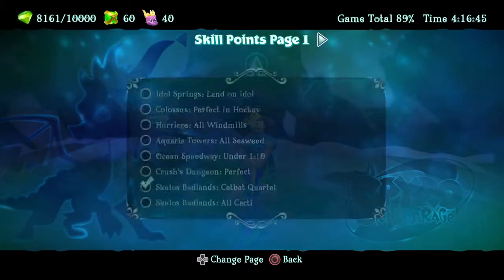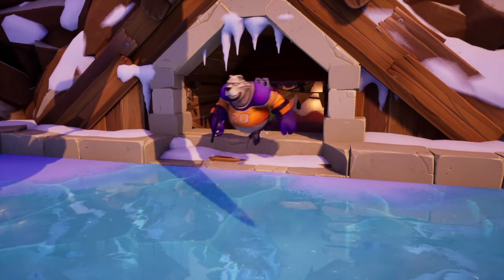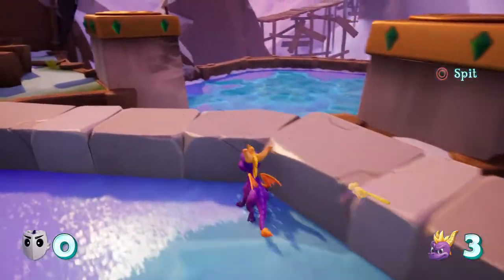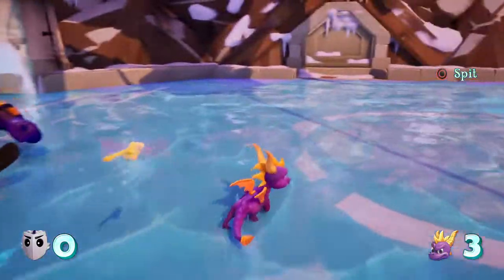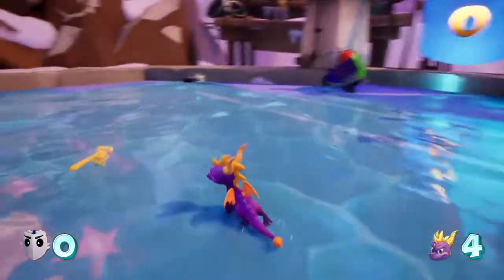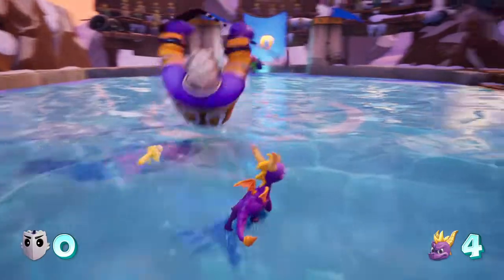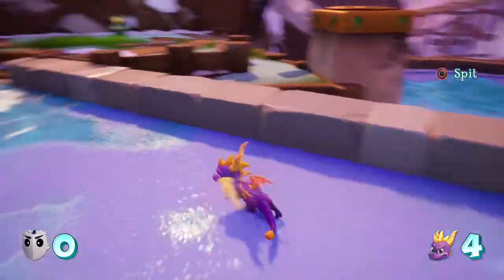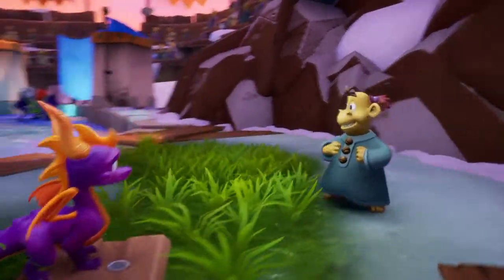Spyro Reignited Trilogy Ripto's Rage - Colossus Skill Point Part 2 - Perfect in Hockey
WAYS TO EARN MONEY ONLINE. LEGIT WITH PROOF

Swagbucks - Since December 2017, I have been using Swagbucks. You can earn points on Swagbucks which you can then redeem for paypal and amazon giftcards. I always go for Amazon giftcards because you do not have to earn as many points as you do for paypal redeems. I have earned over £500 since December and I do not plan on stopped, it can be a drag but an extra £10 a week doesn;t hurt anyone does it? and if you guys want any proof, click these

Prolific – Prolific is an Academic study websites where you get given surveys from people who are doing university degrees and such and then you are paid accordingly when you answer them. Sometimes you can earn bonus points. I once earned £4.40 over the course of half an hour just by answering more questions than were needed, and I have earned £112 since I started to use it in August. and proof

Grindabucks: At first I was suspicious of this, I thought it was going to be like PrizeRebel where you can only earn like 50p a day, but this website is so good. The surveys are much more slower on weekends, but I have earned $125 since August and I currently have 7183 points saved up which translates to $71. You can redeem your points for Amazon Giftcards and Paypal as well as bitcoin and a tonne of other cards. and further proof

Keep Rewarding: I only started using this a few days ago and I have already earned 521 points just by failing surveys, sign up with this

Prize Rebel – This one is not so good, and it is the one I use the least but I have earned £30 using it, sign up using my